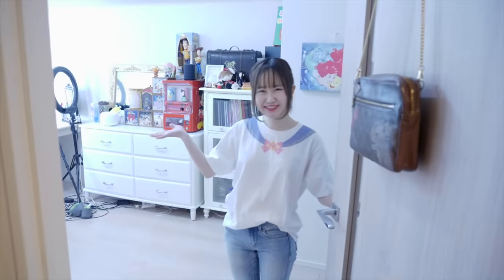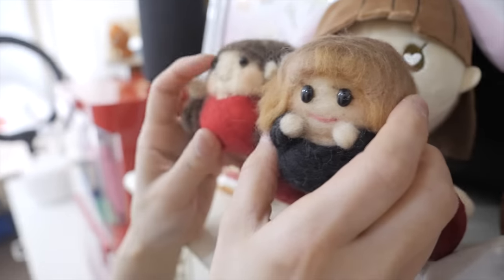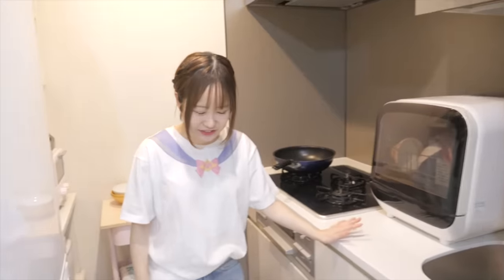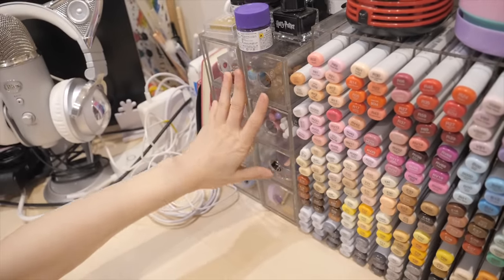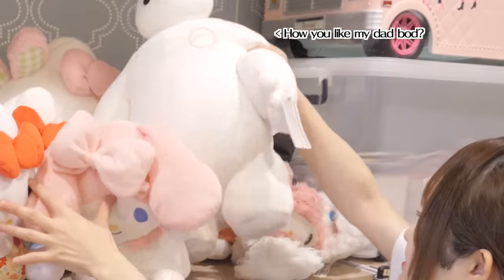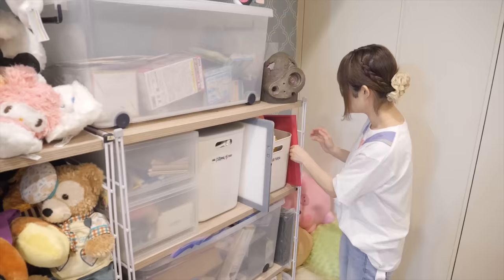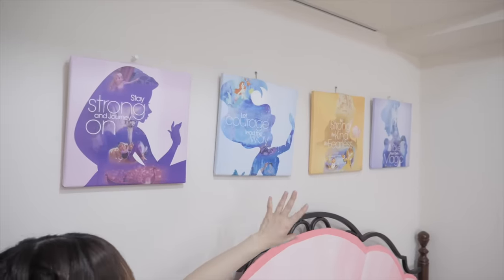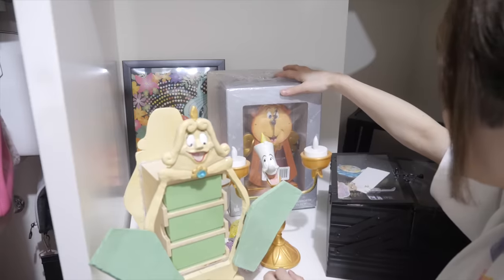MY DREAM BEDROOM and ART ROOM TOUR